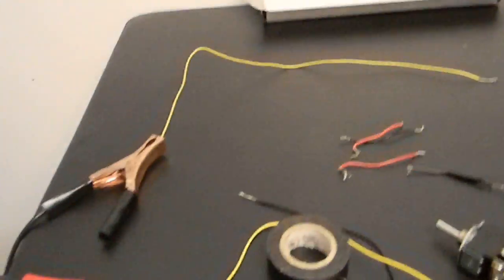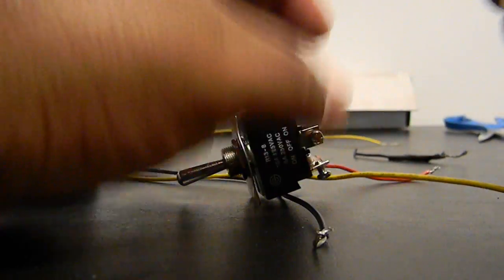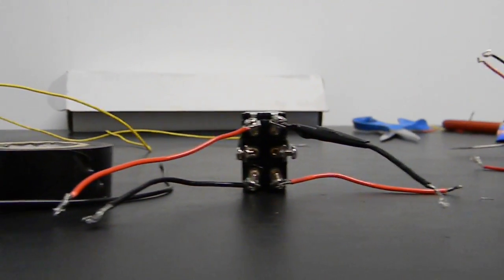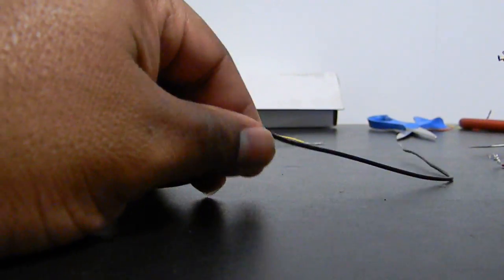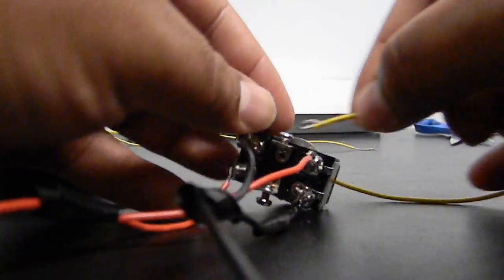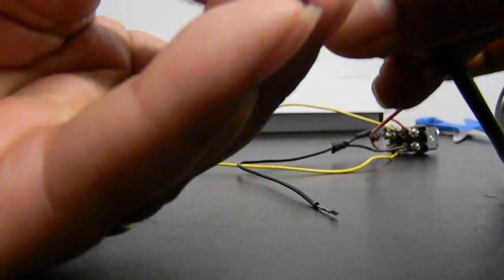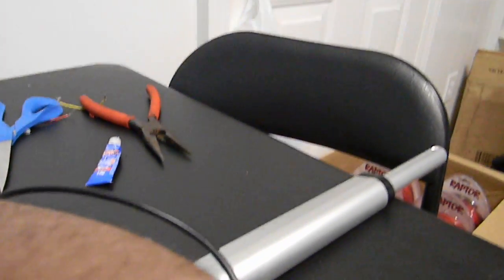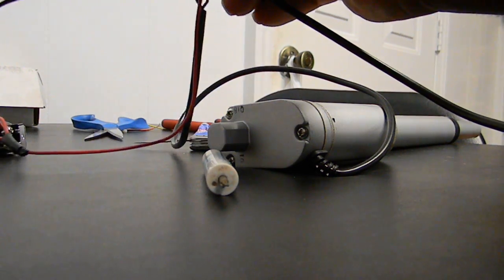How to wire a linear actuator to 3-way toggle switch